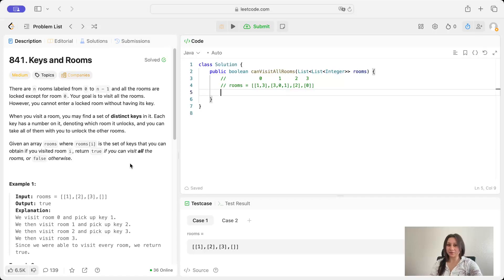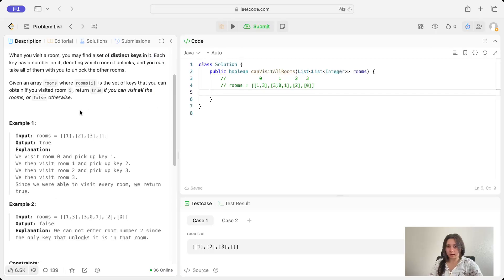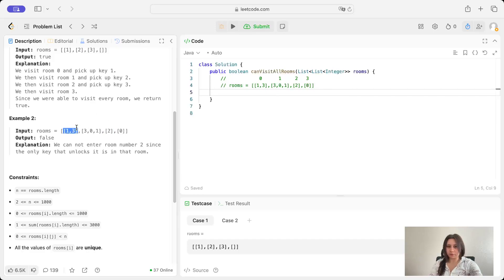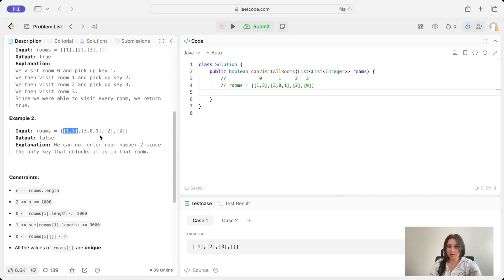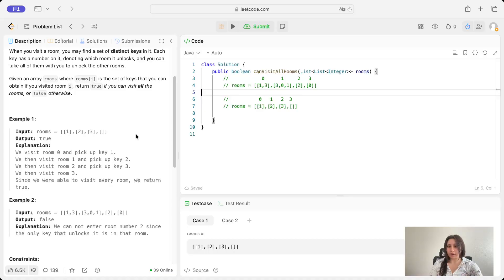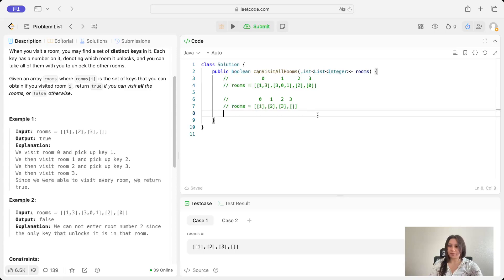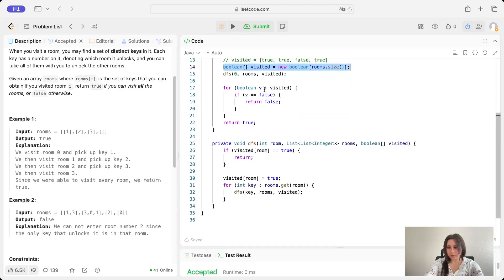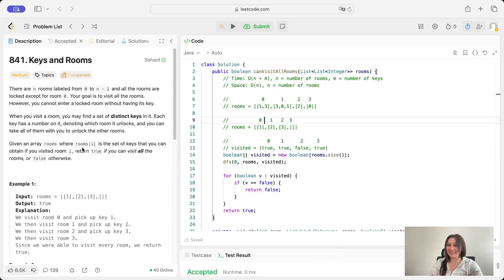Keys and Rooms LeetCode - Java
In this video, I solve the "Keys and Rooms" LeetCode problem using Java.

Timestamps:
00:00 - Problem
02:15 - Algorithm
04:47 - Solution
09:24 - Big O